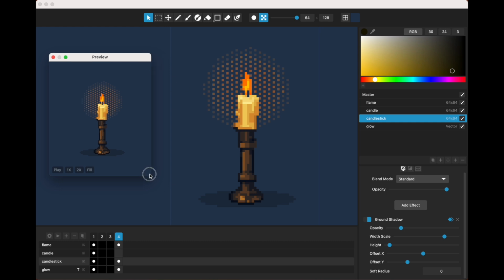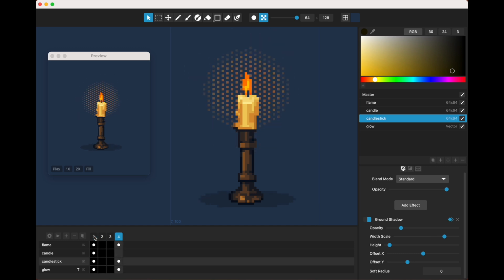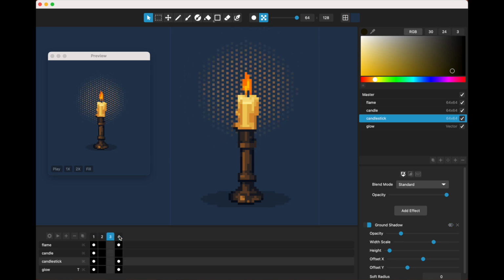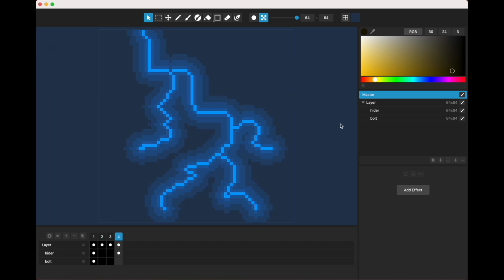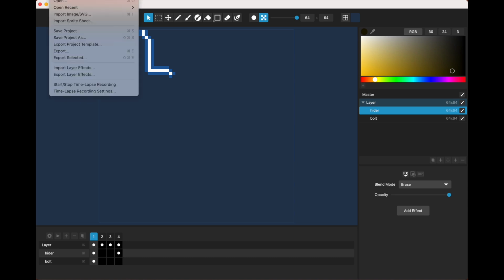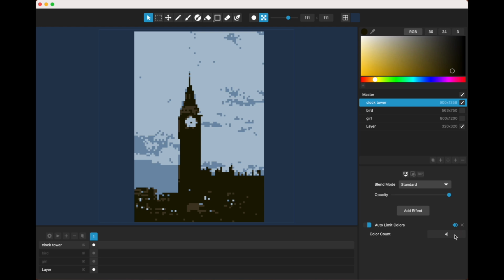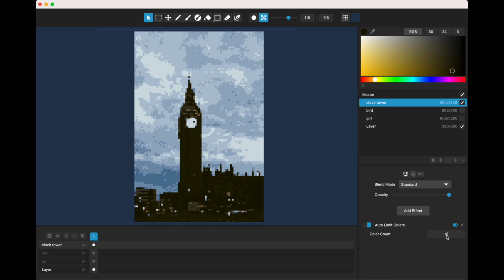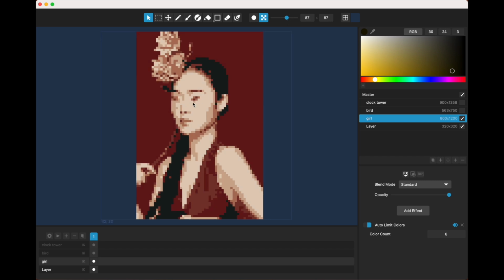Pixelmash 2025.2 — Animate your Layer Effects!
We’re thrilled to announce that Pixelmash 2025.2 has arrived, and it brings one of the biggest additions yet to your animation toolkit: layer effects are now fully animatable using keyframes!

This opens the door to all kinds of dynamic possibilities for your pixel art. Imagine a lightning bolt whose glow pulses and fades over time, a character whose clothes shift color as they power up, or a shifting ground shadow that adds depth to a moving scene. Now, effects like Glow, Colorize, Drop Shadow, and more can change over time — seamlessly integrated into Pixelmash’s animation timeline alongside layer transforms and vector shape tweening. The result? Complex animated effects made far easier than in traditional pixel art editors.

We’ve also made the Auto Limit Colors effect much more reliable, making it even better for converting photos or illustrations into authentic pixel art palettes. Plus, several bugs have been squashed to keep your workflow smooth and frustration-free.

As always, this is a free update for anyone who purchased/upgraded from nevercenter.com in the last year.

Pixelmash is a new kind of pixel art and animation tool that makes quick work of many of the hardest parts of pixel art. Paint or import high-resolution artwork and then non-destructively pixelize it, animate layers using transforms, and apply advanced layer effects to create stunning art in no time. Mix and match hi-res layers with traditional hand-drawn pixel-by-pixel layers for incredible flexibility!